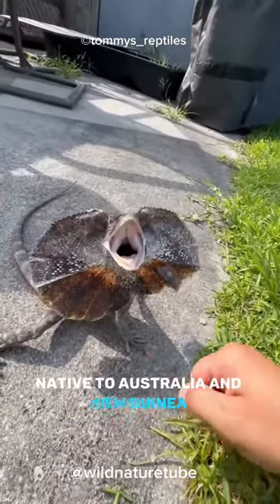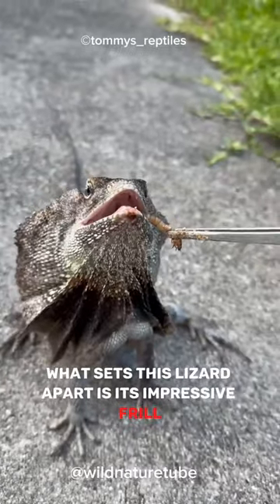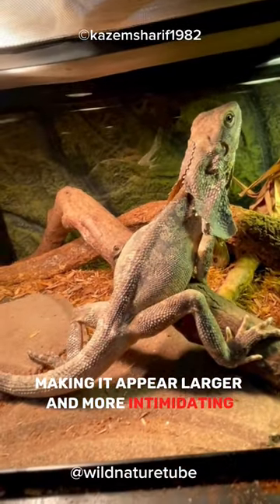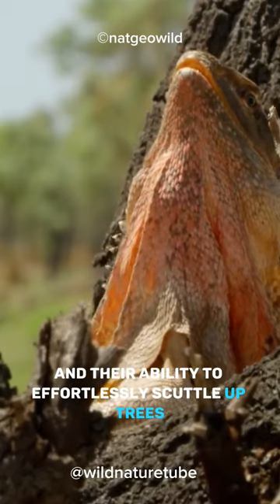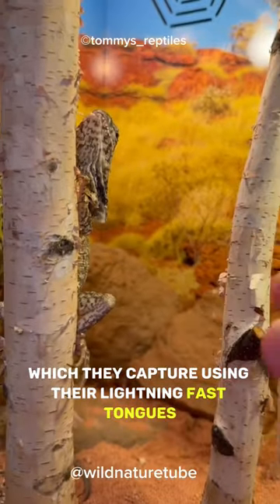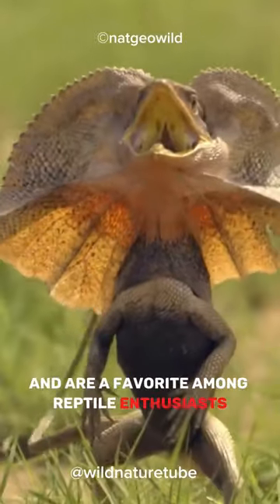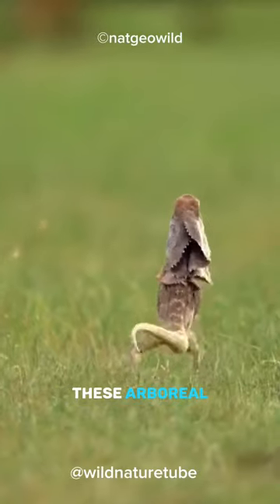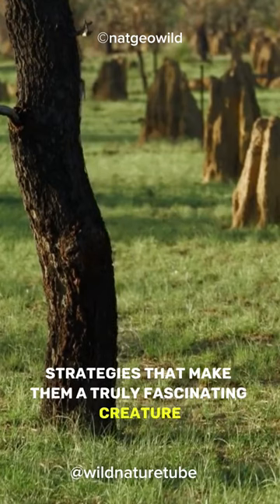Frilled Dragon Lizard In The World